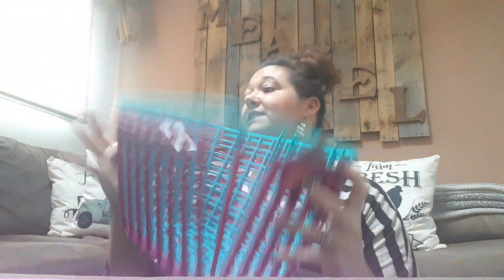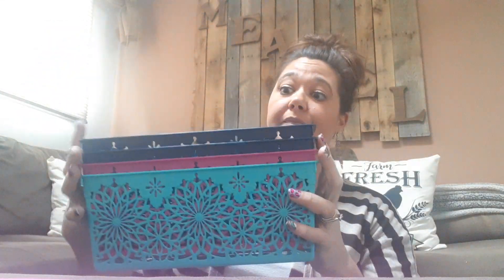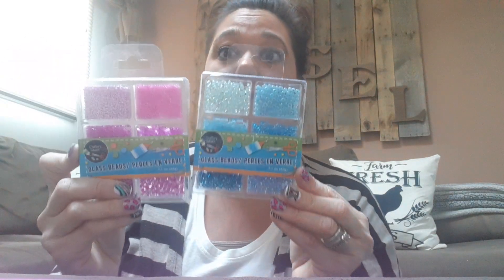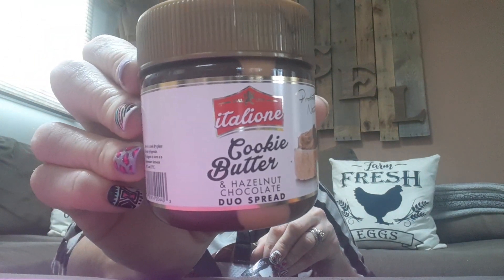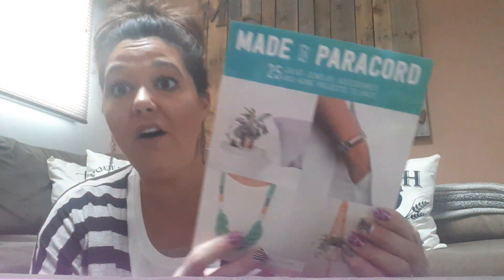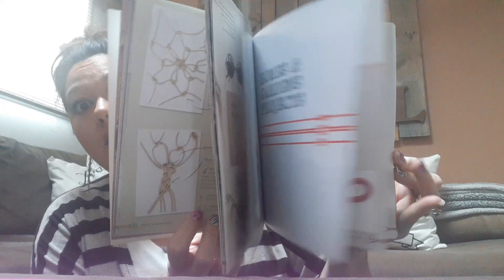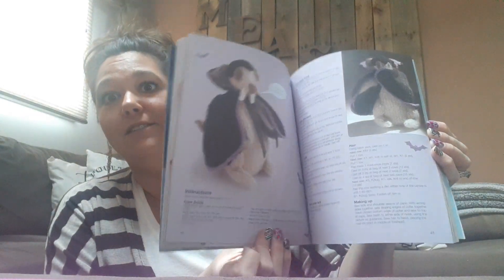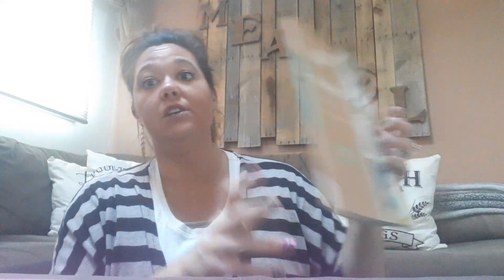Dollar tree Haul February 18th 2019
Welcome to our family channel!
My name is Tanya!